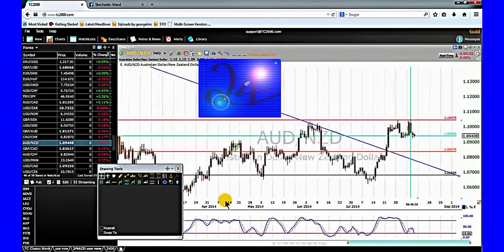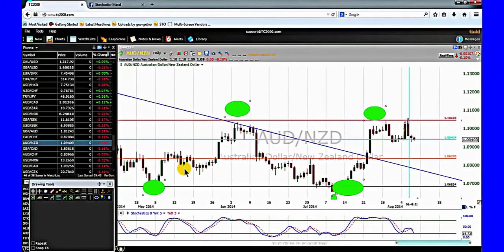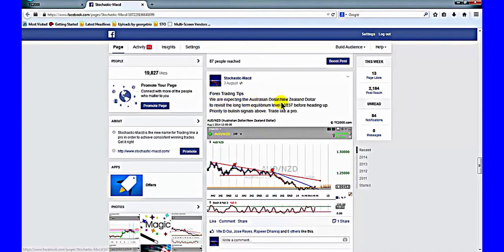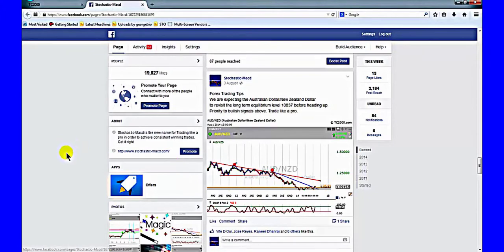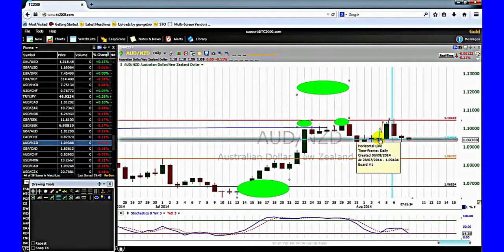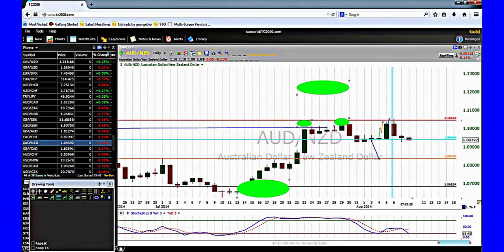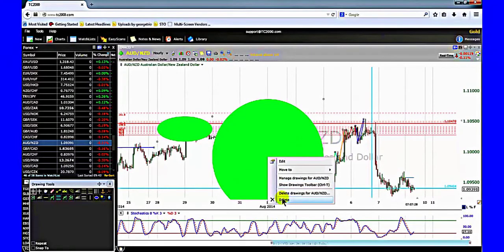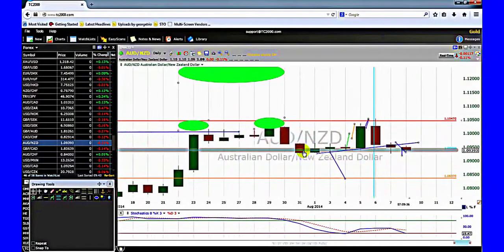Fractal Pattern Day Trader Technical Analysis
Learn how to utilize fractals to day trade like pro by forecasting in real times the next price structure.  Avoid common market forecasting mistakes and never assume anything.  Know how to use market forecast like a trading plan instead of a magic potion.

goo.gl/B5HLQP